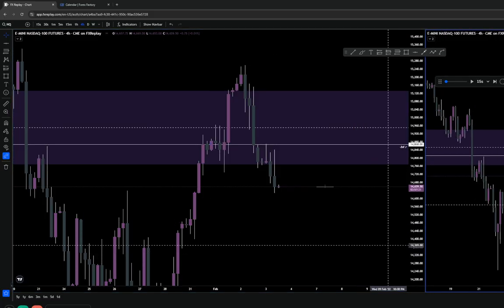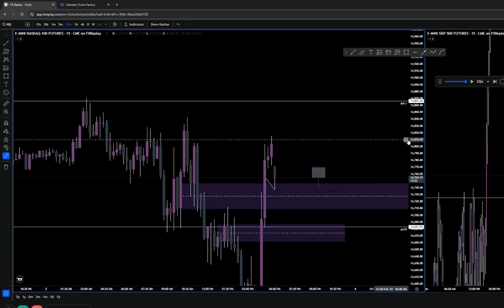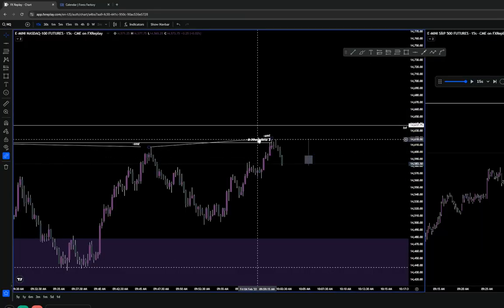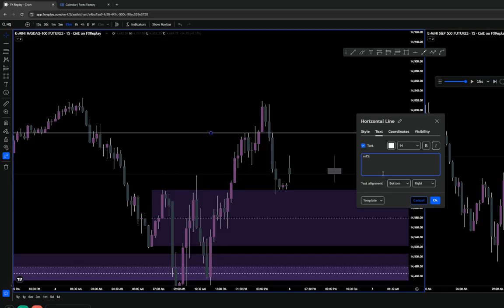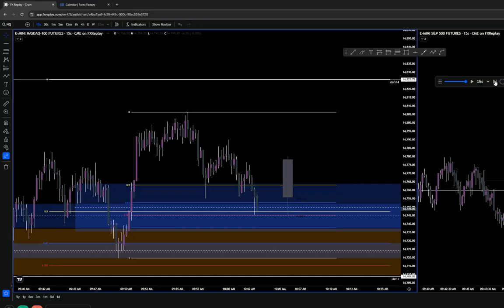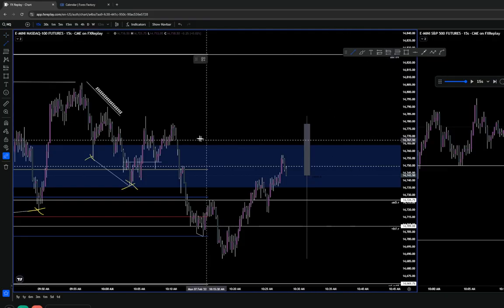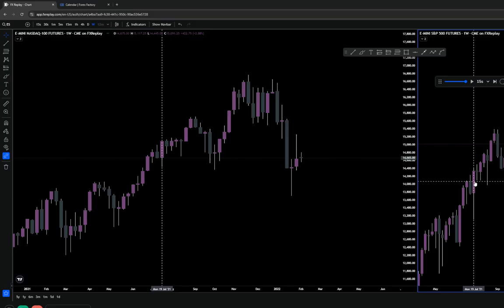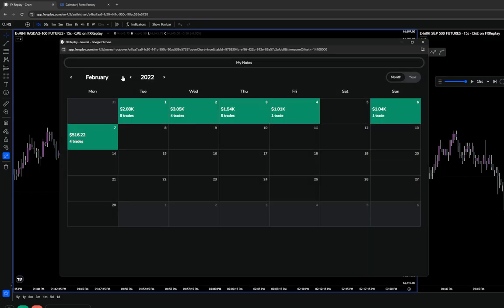ABS MODEL BACKTESTING SESSION 7-5-2025 | NO LOSING DAYS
This video is a sneak peak of a KrabsLab Exclusive educational session. Answering all member questions, breaking down in detail exactly what I see before taking a trade, rating high-rated and low-rated setups, showing how to maintain a strong trading mindset, showcasing how to eat your losses and how losses do not matter as long as you are profitable on the week and month. If you enjoyed, like, sub, and comment if you want more videos like this one! Stay updated with me on instagram where I am most active (IG: krabstrades).

Grab ALL of my FREE Trading Resources ⬇️
(Notion Trading Journal Template, Sheets Trading Journal Template, My ABS Model Checklist, Trading Plan Template, and Contract Sizing Sheets) ⬇️

👁️ ICT Concepts | NQ Futures

Have any questions? Feel free to drop them in the comments below!